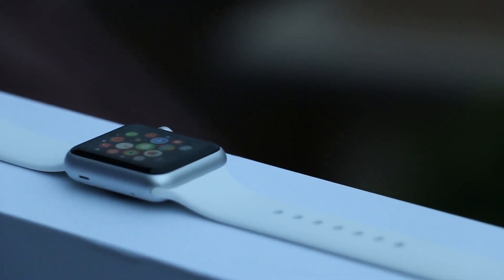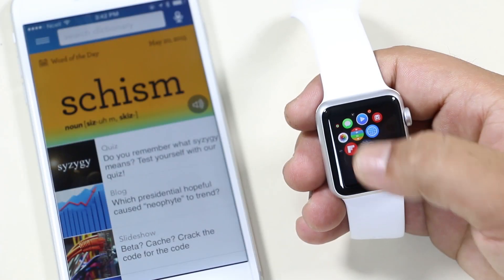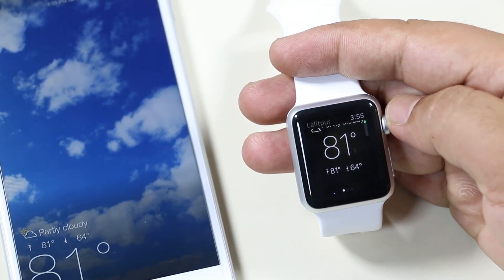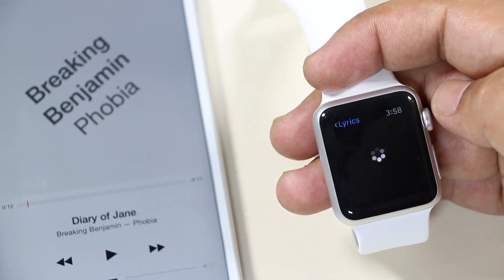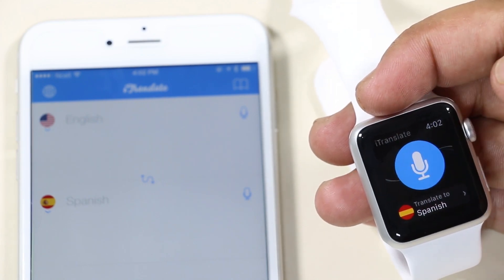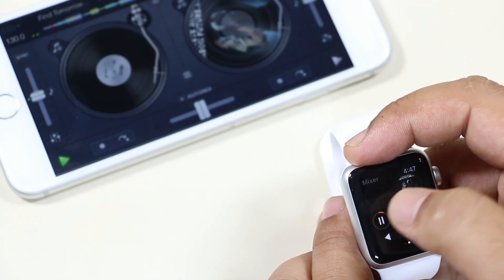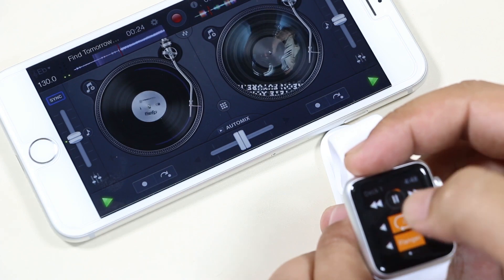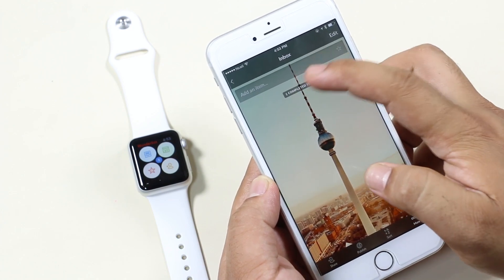Best Apps for Apple Watch (FREE)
Here's a list of some FREE Apple Watch Apps which will enhance your user experience with your watch.

Apple Watch - Tips, Tricks And Hidden Features : Coming up !

Apps in this Video :

(00:24) Flipboard

(00:52) Dictionary

(01:26) Yahoo Weather

(01:54) Shazam

(02:18) CALC

(02:51)iTranslate

(03:15)Djay2

(04:05)Wunderlist